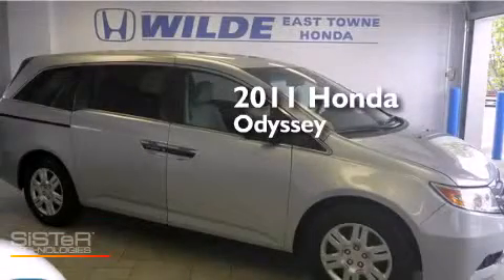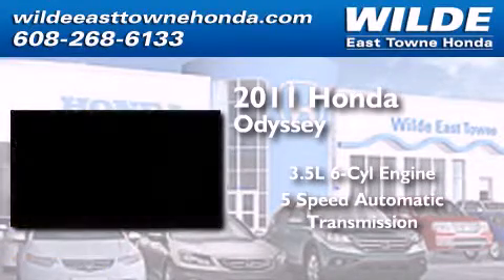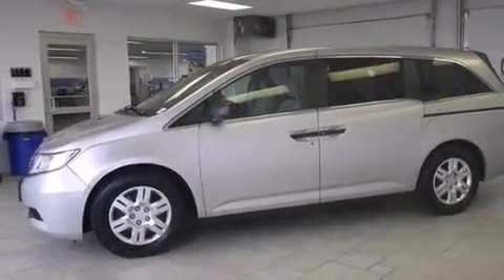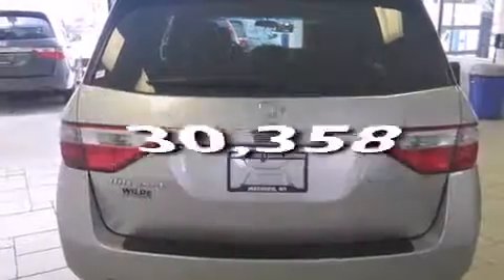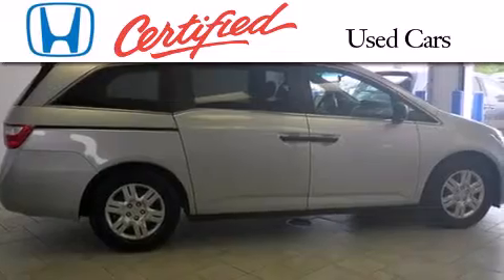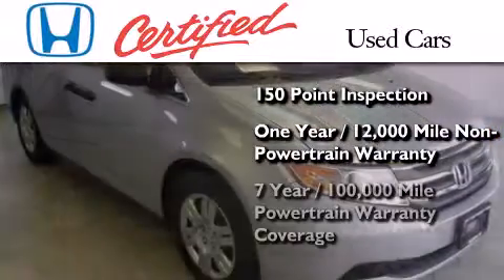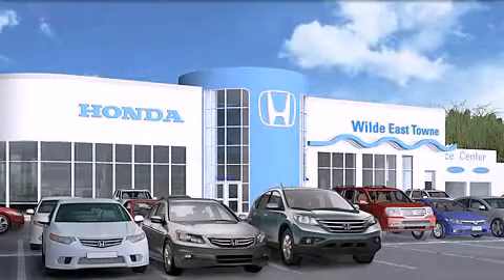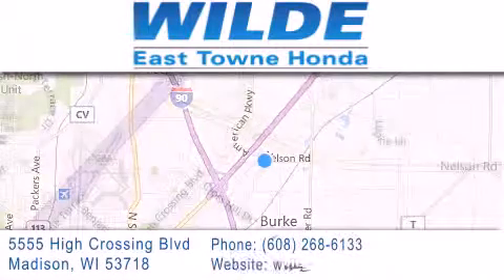2011 Honda Odyssey Fitchburg WI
We have been honored to serve the Madison WI area , we promise that your experience at our dealership will exceed your expectations ! Year : 2011 Make : Honda Model : Odyssey Engine : 3.5L V6 Trans . : Automatic 5-Speed Exterior : Silver Miles : 30,358 Stock : H1822 Wilde East Towne Honda 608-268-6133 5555 High Crossing Blvd.